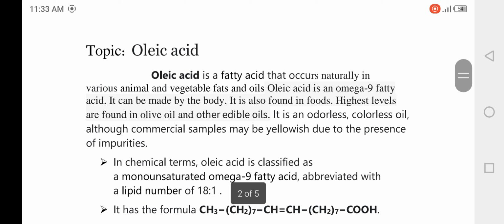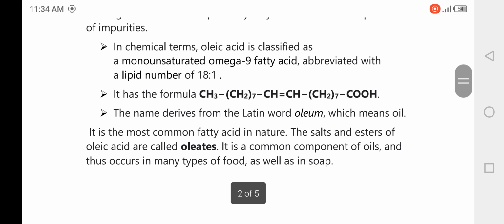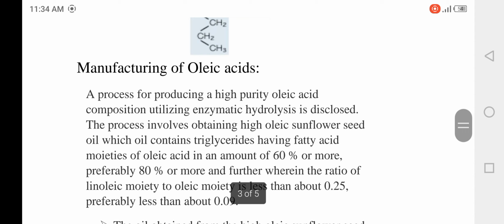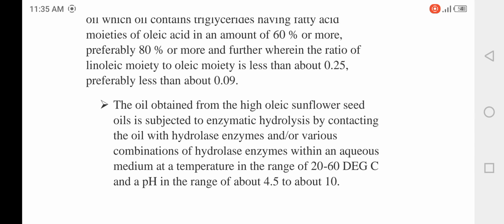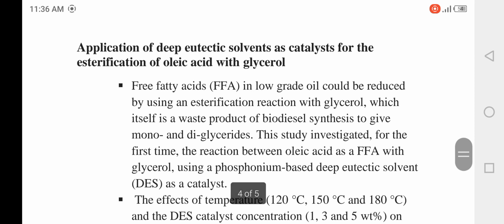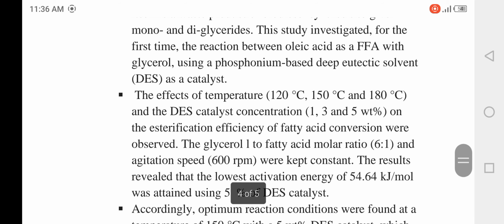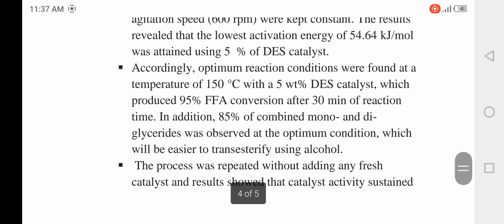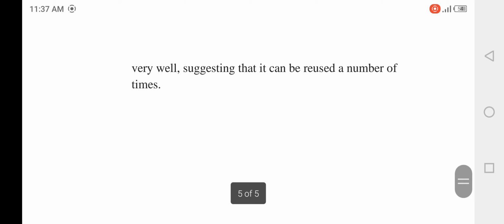OLEIC ACID | CHEMISTRY | SYNTHESIS | APPLICATION | INDUSTRY | DR HAMMAD MAJEED